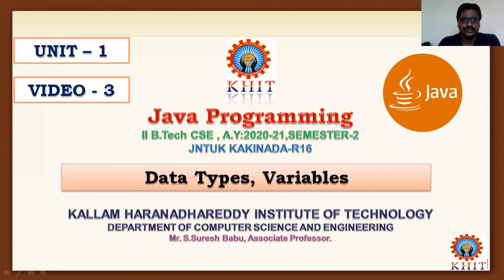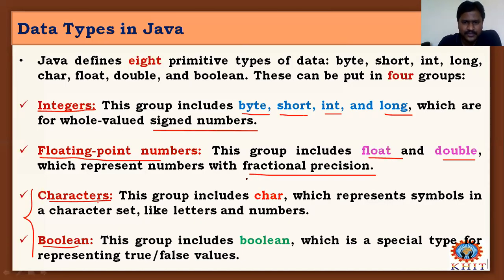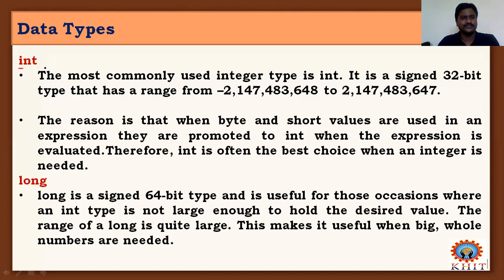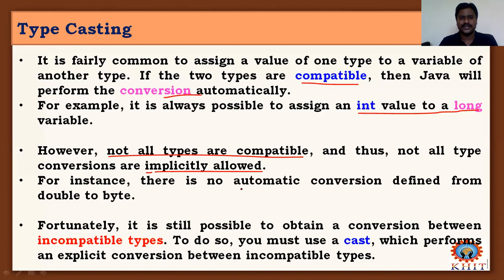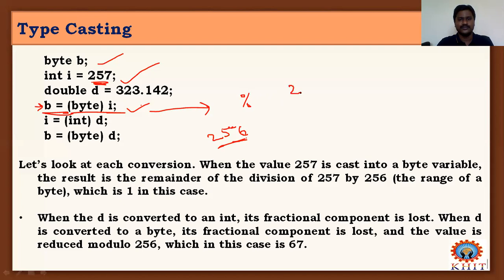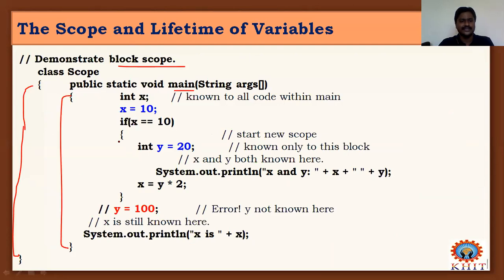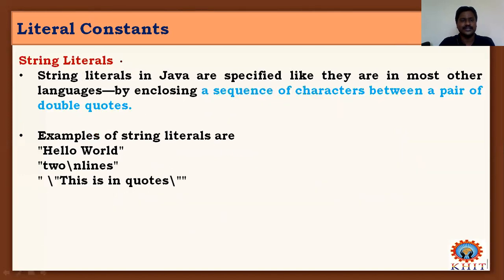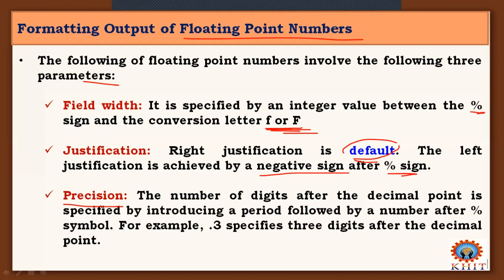JAVA_Unit 1_Video 3